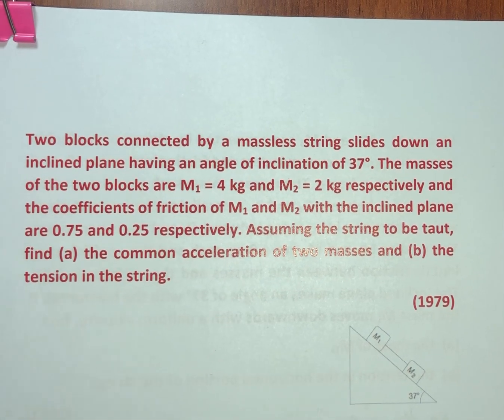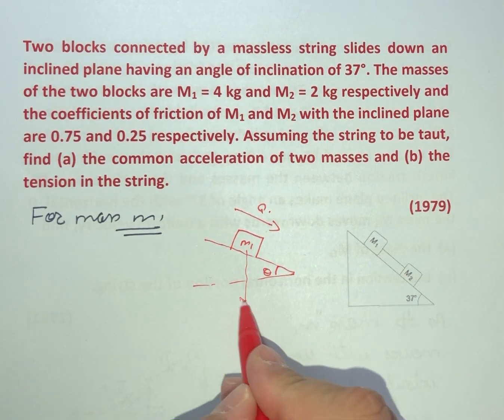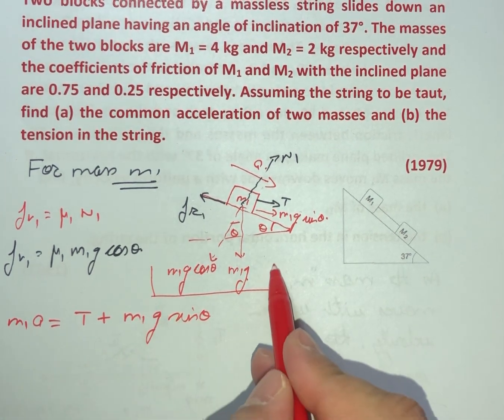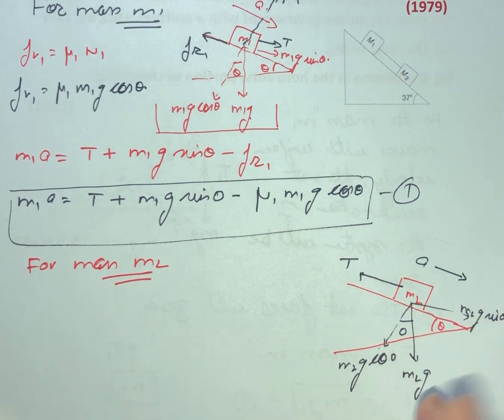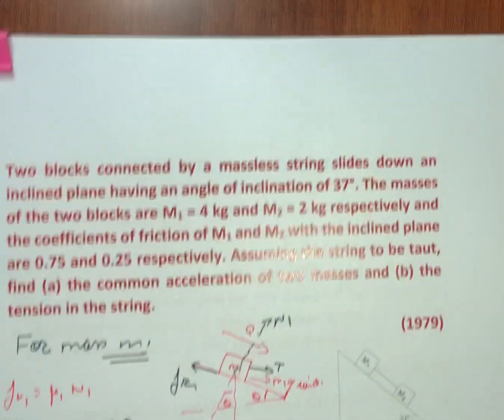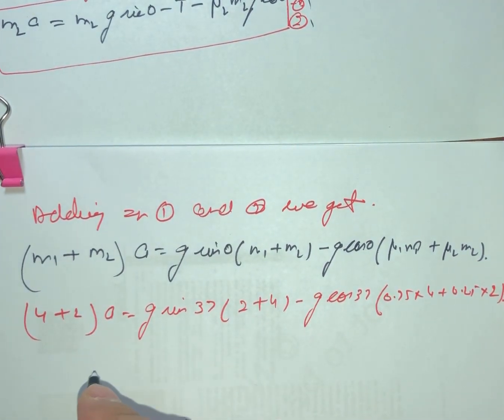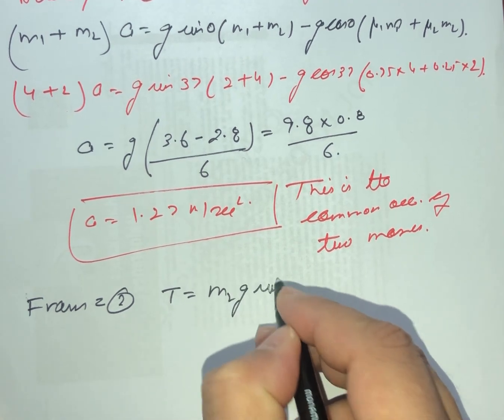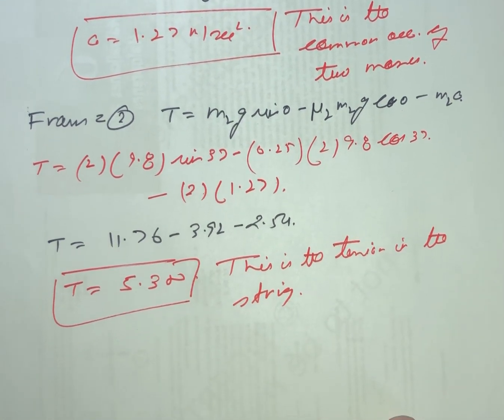IIT JEE Mains and Advanced PYQ: Laws of Motion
Two blocks connected by a massless string slides down an inclined plane having an angle of inclination of 37°. The masses of the two blocks are M1 = 4 kg and M2 = 2 kg respectively and the coefficients of friction of M1 and M2 with the inclined plane are 0.75 and 0.25 respectively. Assuming the string to be taut, find (a) the common acceleration of two masses and (b) the tension in the string.
(1979)